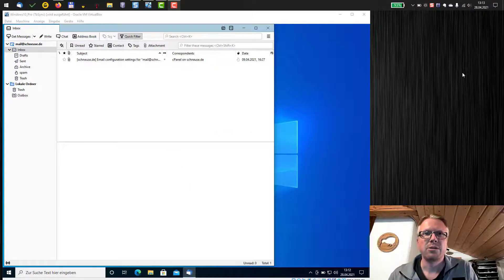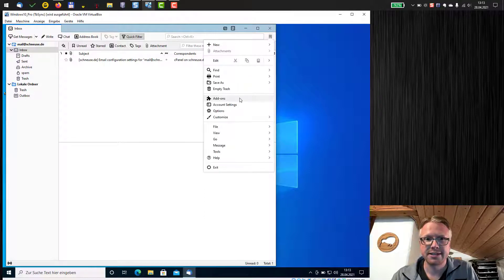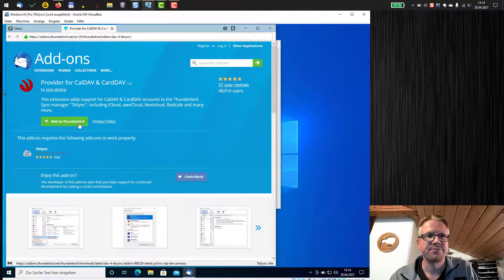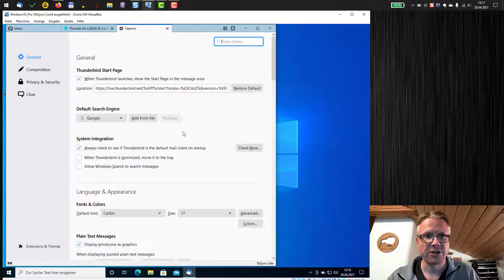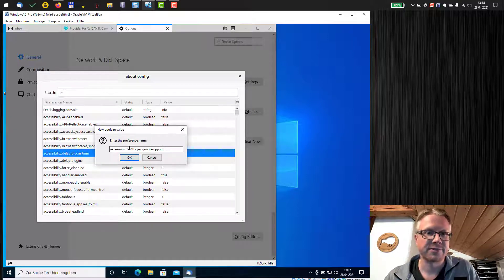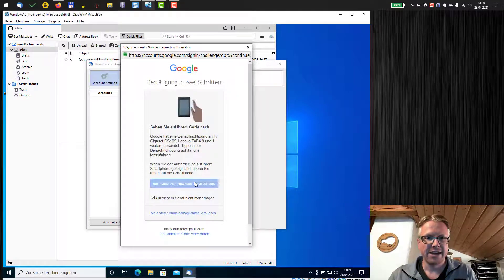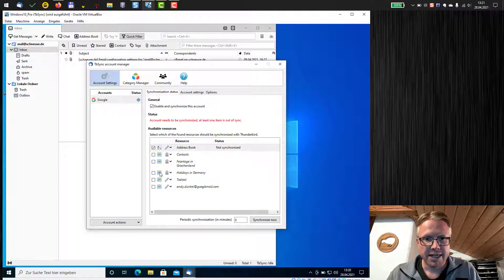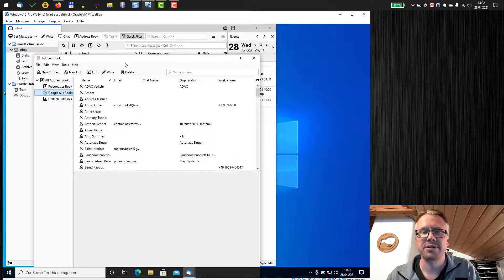Thunderbird - synchronize Google Contacts and Calendar with TbSync [Update: see comment]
Synchronize Calendar and Contacts with your Google account!
Ever since I used “Gcontactsync” to synchronize my contacts and calendar with Thunderbird. Unfortunately, the plugin does not longer work for newer versions of Thundbird. The better alternative is TbSync.